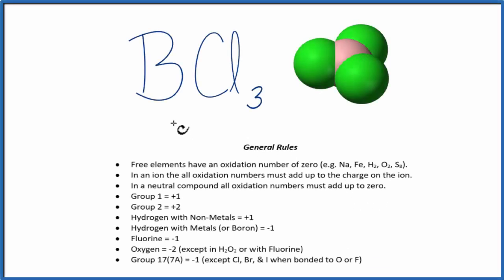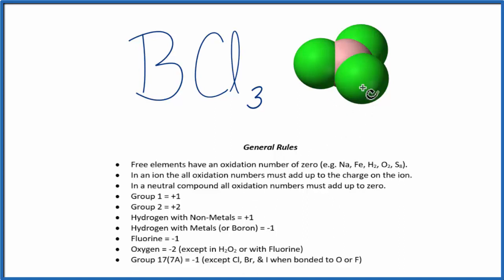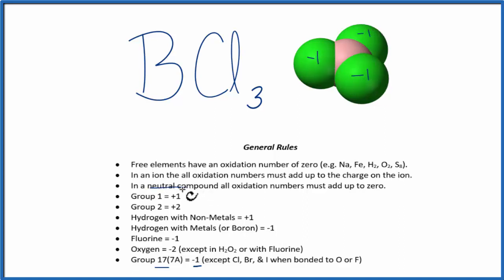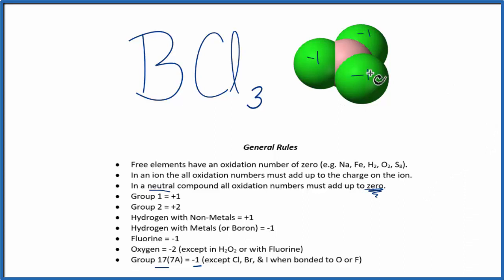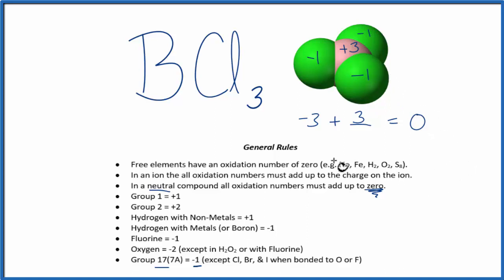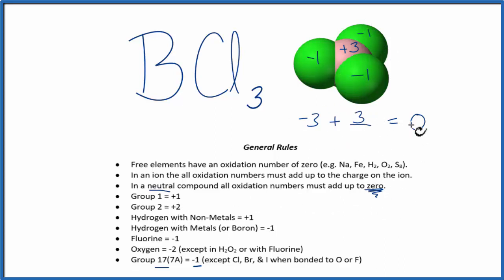How to find the Oxidation Number for Cl in BCl3 (Boron trichloride)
To find the correct oxidation state of Cl in BCl3 (Boron trichloride), and each element in the molecule, we use a few rules and some simple math.

First, since the BCl3 molecule doesn’t have an overall charge (like NO3- or H3O+) we could say that the total of the oxidation numbers for BCl3 will be zero since it is a neutral molecule.